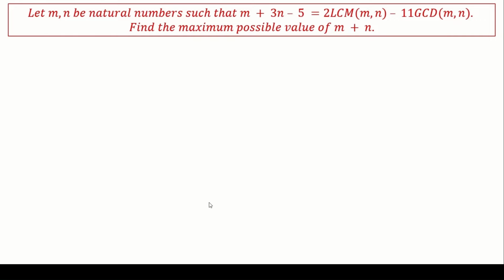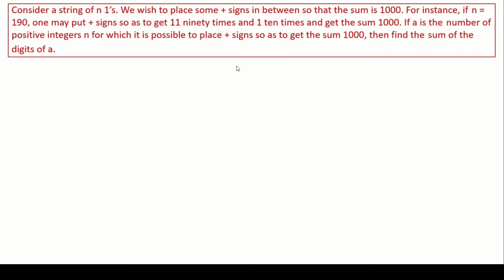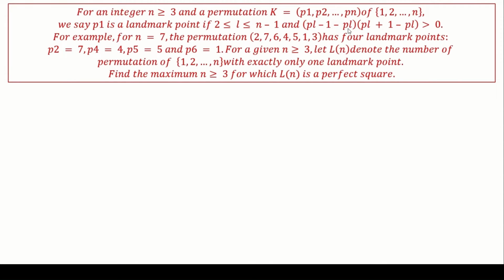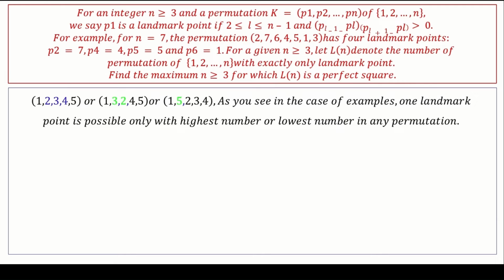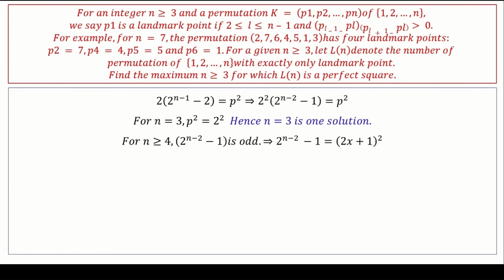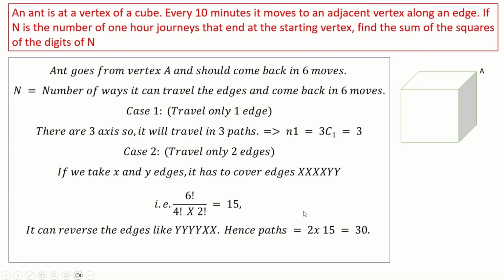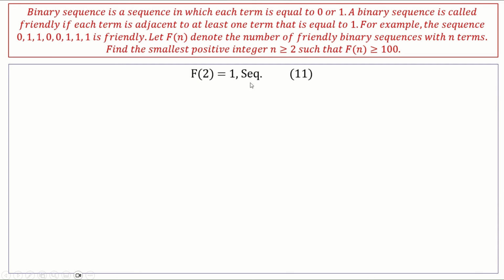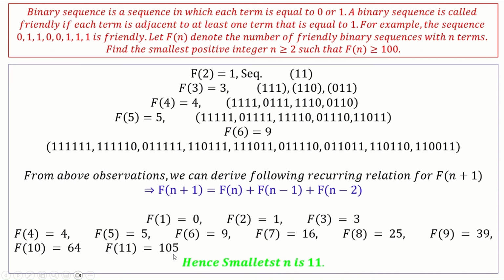IOQM 2022 Part 3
IOQM 2022 Questions 18 to 22
𝐿𝑒𝑡 𝑚, 𝑛 𝑏𝑒 𝑛𝑎𝑡𝑢𝑟𝑎𝑙 𝑛𝑢𝑚𝑏𝑒𝑟𝑠 𝑠𝑢𝑐ℎ 𝑡ℎ𝑎𝑡 𝑚 + 3𝑛 – 5 =2𝐿𝐶𝑀(𝑚, 𝑛) – 11𝐺𝐶𝐷(𝑚, 𝑛).  𝐹𝑖𝑛𝑑 𝑡ℎ𝑒 𝑚𝑎𝑥𝑖𝑚𝑢𝑚 𝑝𝑜𝑠𝑠𝑖𝑏𝑙𝑒 𝑣𝑎𝑙𝑢𝑒 𝑜𝑓 𝑚 + 𝑛.

Consider a string of n 1’s. We wish to place some + signs in between so that the sum is 1000. For instance, if n = 190, one may put + signs so as to get 11 ninety times and 1 ten times and get the sum 1000. If a is the number of positive integers n for which it is possible to place + signs so as to get the sum 1000, then find the sum of the digits of a.

𝐹𝑜𝑟 𝑎𝑛 𝑖𝑛𝑡𝑒𝑔𝑒𝑟 𝑛≥ 3 𝑎𝑛𝑑 𝑎 𝑝𝑒𝑟𝑚𝑢𝑡𝑎𝑡𝑖𝑜𝑛 𝐾 = (𝑝1, 𝑝2, …, 𝑝𝑛)𝑜𝑓 {1, 2, …, 𝑛},
𝑤𝑒 𝑠𝑎𝑦 𝑝1 𝑖𝑠 𝑎 𝑙𝑎𝑛𝑑𝑚𝑎𝑟𝑘 𝑝𝑜𝑖𝑛𝑡 𝑖𝑓 2 less than 𝑙 less than 𝑛 – 1 𝑎𝑛𝑑 (𝑝𝑙 –1 – 𝑝𝑙)(𝑝𝑙 + 1 – 𝑝𝑙) greater than 0.
𝐹𝑜𝑟 𝑒𝑥𝑎𝑚𝑝𝑙𝑒, 𝑓𝑜𝑟 𝑛 = 7, 𝑡ℎ𝑒 𝑝𝑒𝑟𝑚𝑢𝑡𝑎𝑡𝑖𝑜𝑛 (2, 7, 6, 4, 5, 1, 3)ℎ𝑎𝑠 𝑓𝑜𝑢𝑟 𝑙𝑎𝑛𝑑𝑚𝑎𝑟𝑘 𝑝𝑜𝑖𝑛𝑡𝑠: 𝑝2 = 7, 𝑝4 = 4, 𝑝5 = 5 𝑎𝑛𝑑 𝑝6 = 1. 𝐹𝑜𝑟 𝑎 𝑔𝑖𝑣𝑒𝑛 𝑛≥ 3, 𝑙𝑒𝑡 𝐿(𝑛)𝑑𝑒𝑛𝑜𝑡𝑒 𝑡ℎ𝑒 𝑛𝑢𝑚𝑏𝑒𝑟 𝑜𝑓 𝑝𝑒𝑟𝑚𝑢𝑡𝑎𝑡𝑖𝑜𝑛 𝑜𝑓  {1, 2, …, 𝑛}𝑤𝑖𝑡ℎ 𝑒𝑥𝑎𝑐𝑡𝑙𝑦 𝑜𝑛𝑙𝑦 𝑜𝑛𝑒 𝑙𝑎𝑛𝑑𝑚𝑎𝑟𝑘 𝑝𝑜𝑖𝑛𝑡. 𝐹𝑖𝑛𝑑 𝑡ℎ𝑒 𝑚𝑎𝑥𝑖𝑚𝑢𝑚 𝑛 greater than 3 𝑓𝑜𝑟 𝑤ℎ𝑖𝑐ℎ 𝐿(𝑛) 𝑖𝑠 𝑎 𝑝𝑒𝑟𝑓𝑒𝑐𝑡 𝑠𝑞𝑢𝑎𝑟𝑒.

An ant is at a vertex of a cube. Every 10 minutes it moves to an adjacent vertex along an edge. If N is the number of one hour journeys that end at the starting vertex, find the sum of the squares of the digits of N

𝐵𝑖𝑛𝑎𝑟𝑦 𝑠𝑒𝑞𝑢𝑒𝑛𝑐𝑒 𝑖𝑠 𝑎 𝑠𝑒𝑞𝑢𝑒𝑛𝑐𝑒 𝑖𝑛 𝑤ℎ𝑖𝑐ℎ 𝑒𝑎𝑐ℎ 𝑡𝑒𝑟𝑚 𝑖𝑠 𝑒𝑞𝑢𝑎𝑙 𝑡𝑜 0 𝑜𝑟 1. 𝐴 𝑏𝑖𝑛𝑎𝑟𝑦 𝑠𝑒𝑞𝑢𝑒𝑛𝑐𝑒 𝑖𝑠 𝑐𝑎𝑙𝑙𝑒𝑑 𝑓𝑟𝑖𝑒𝑛𝑑𝑙𝑦 𝑖𝑓 𝑒𝑎𝑐ℎ 𝑡𝑒𝑟𝑚 𝑖𝑠 𝑎𝑑𝑗𝑎𝑐𝑒𝑛𝑡 𝑡𝑜 𝑎𝑡 𝑙𝑒𝑎𝑠𝑡 𝑜𝑛𝑒 𝑡𝑒𝑟𝑚 𝑡ℎ𝑎𝑡 𝑖𝑠 𝑒𝑞𝑢𝑎𝑙 𝑡𝑜 1. 𝐹𝑜𝑟 𝑒𝑥𝑎𝑚𝑝𝑙𝑒, 𝑡ℎ𝑒 𝑠𝑒𝑞𝑢𝑒𝑛𝑐𝑒  0, 1, 1, 0, 0, 1, 1, 1 𝑖𝑠 𝑓𝑟𝑖𝑒𝑛𝑑𝑙𝑦. 𝐿𝑒𝑡 𝐹(𝑛) 𝑑𝑒𝑛𝑜𝑡𝑒 𝑡ℎ𝑒 𝑛𝑢𝑚𝑏𝑒𝑟 𝑜𝑓 𝑓𝑟𝑖𝑒𝑛𝑑𝑙𝑦 𝑏𝑖𝑛𝑎𝑟𝑦 𝑠𝑒𝑞𝑢𝑒𝑛𝑐𝑒𝑠 𝑤𝑖𝑡ℎ 𝑛 𝑡𝑒𝑟𝑚𝑠. 𝐹𝑖𝑛𝑑 𝑡ℎ𝑒 𝑠𝑚𝑎𝑙𝑙𝑒𝑠𝑡 𝑝𝑜𝑠𝑖𝑡𝑖𝑣𝑒 𝑖𝑛𝑡𝑒𝑔𝑒𝑟 𝑛 greater than or equal to 2 𝑠𝑢𝑐ℎ 𝑡ℎ𝑎𝑡 𝐹(𝑛) greater than100.